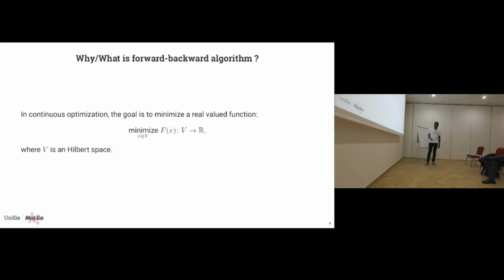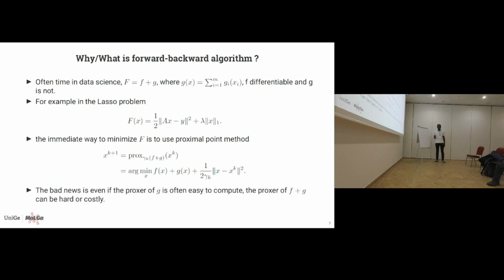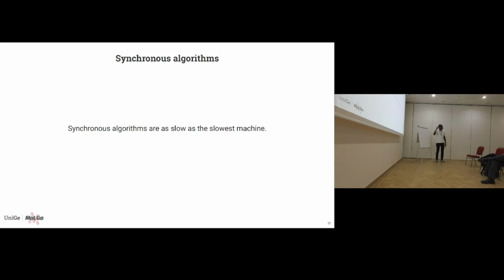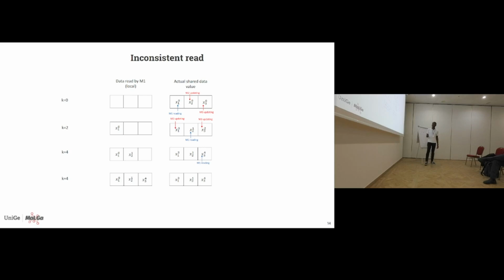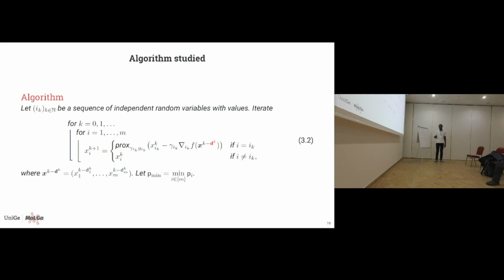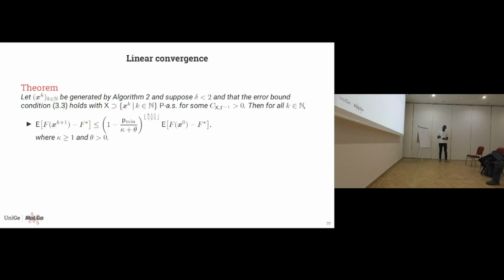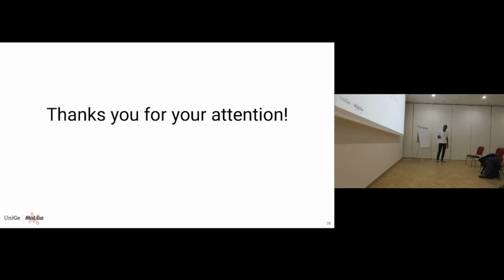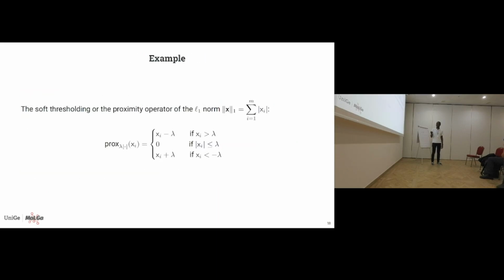YAMC 2022 - Cheik Traoré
Cheik Traoré
University of Genoa

Asynchronous parallel block-coordinate forward-backward algorithm

Abstract:
In this paper, we study the convergence properties of a randomized block-coordinate descent algorithm for the minimization of a composite convex objective function, where the block-coordinates are updated asynchronously and randomly according to an arbitrary probability distribution. We prove that the iterates generated by the algorithm form a stochastic quasi-Fej ́er sequence and thus converge almost surely to a minimizer of the objective function. Moreover, we prove a general sublinear rate of convergence in expectation for the function values and a linear rate of convergence in expectation under an error bound condition of Tseng type. Under the same condition strong convergence of the iterates is provided as well as their linear convergence rate.